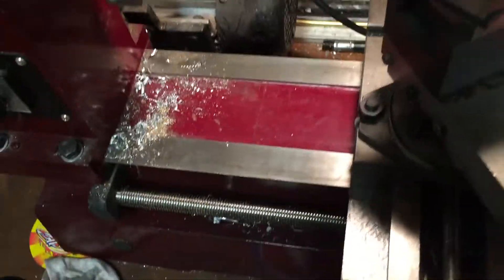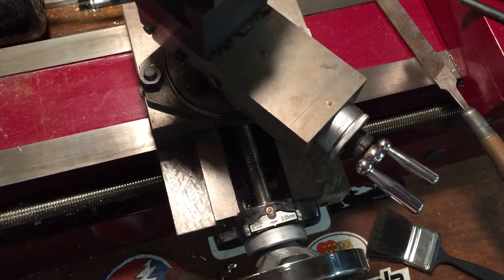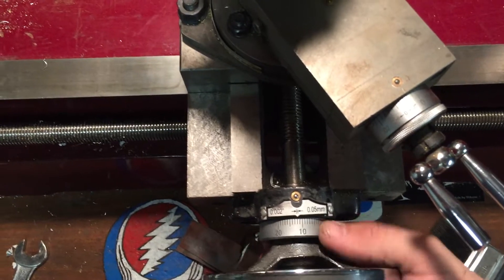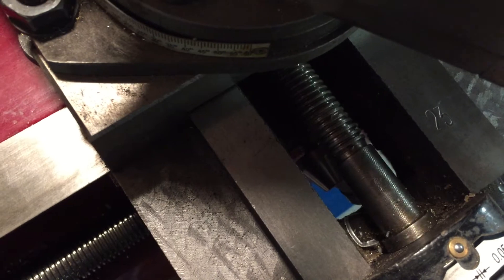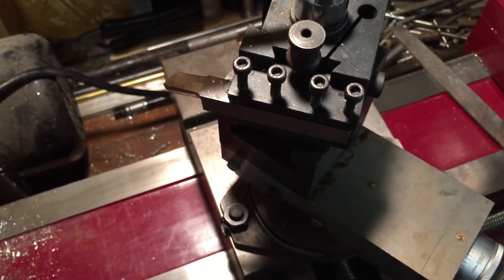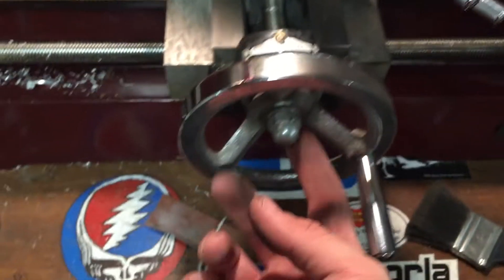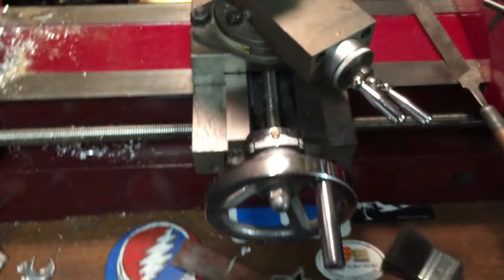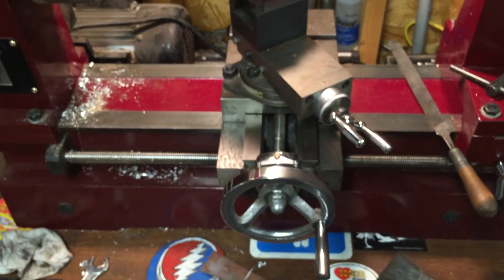Harbor Freight Lathe/Mill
How can I get rid of this play?